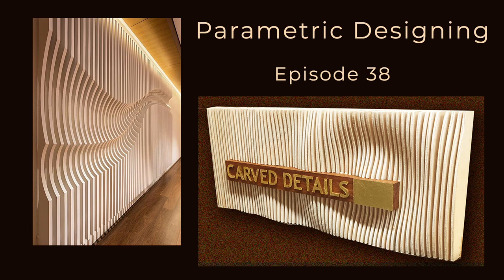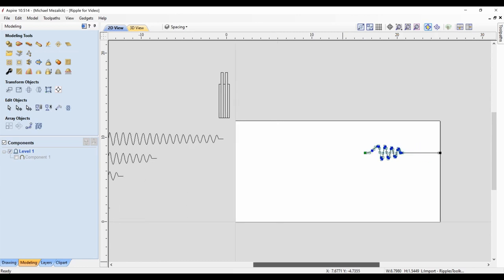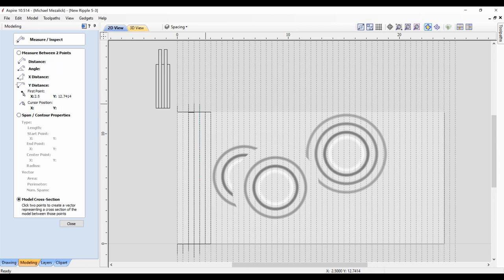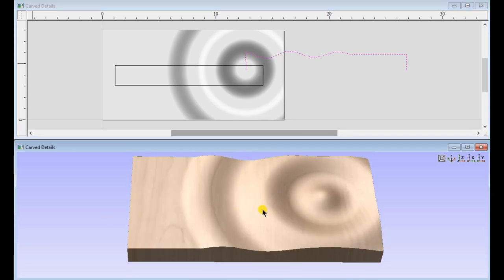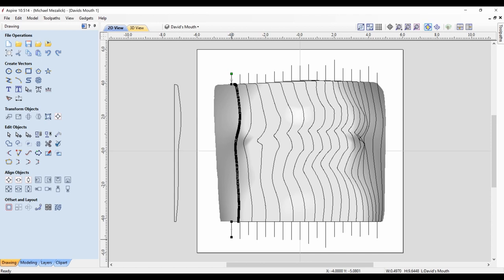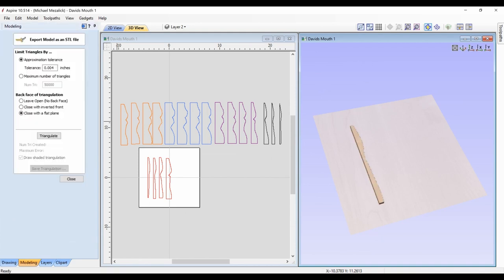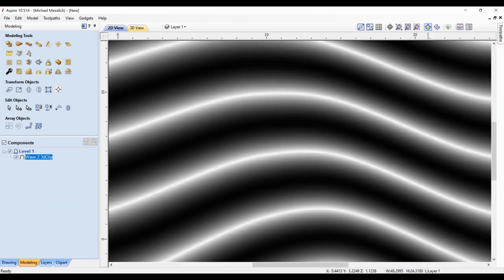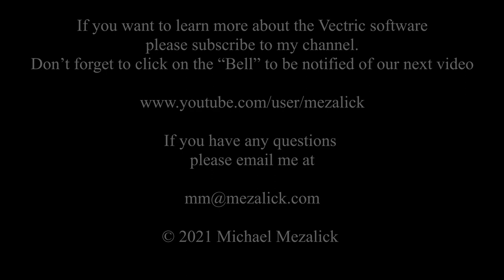Parametric Designing Episode 38 No Background Music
Parametric Designs
As requested
Same as Episode 38 but without the mucis background

Vectors by
Paul Rowntree
WarpDriver, StandingWave, Topo and gadgets available at PaulRowntree.weebly.com

This channel covers:
👉 VCarve
👉Finishing
👉Toolpathing

Images:
Parametric designs.jpg
Designed by Sharan Architecture+Design
Sharan Sharma the clicker
Parametric designs.jpg Copy
[[File:Parametric designs.jpg|Parametric_designs]]Copy
June 4, 2019
682 × 1,024
image/jpeg
Parametric Images